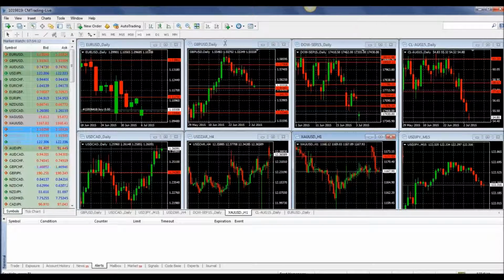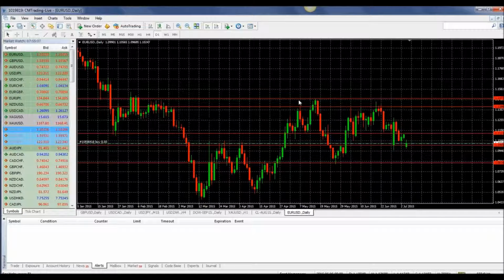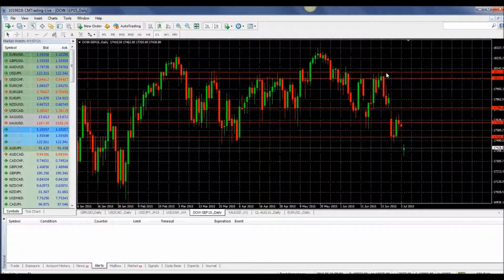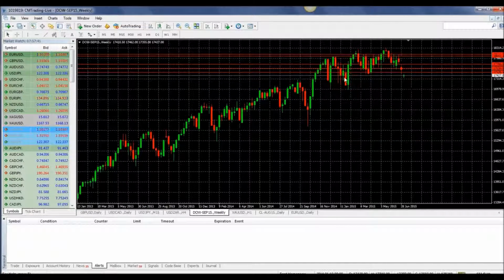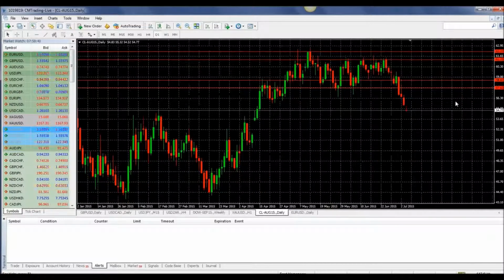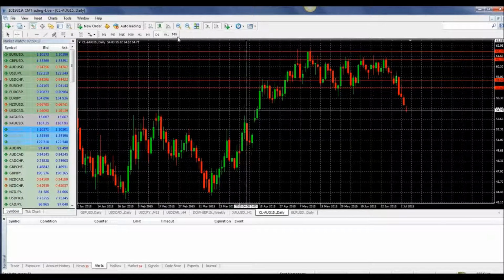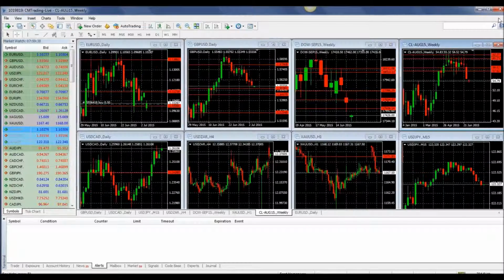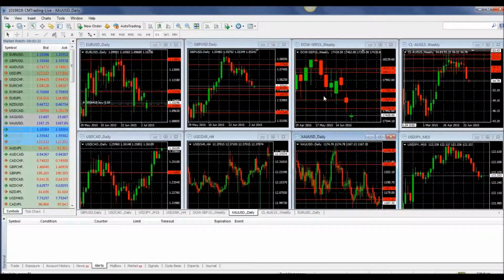CMTrading Market Review 07.06.2015